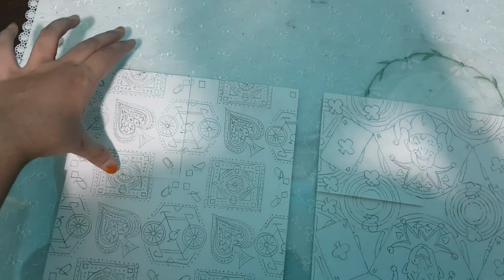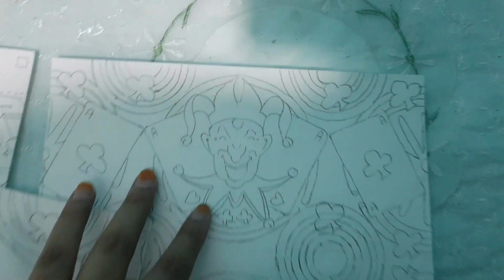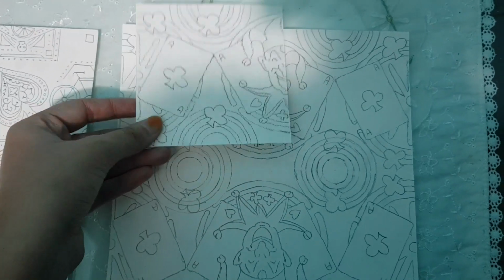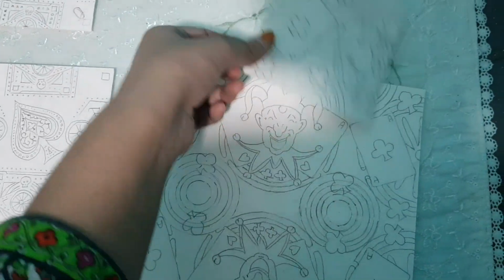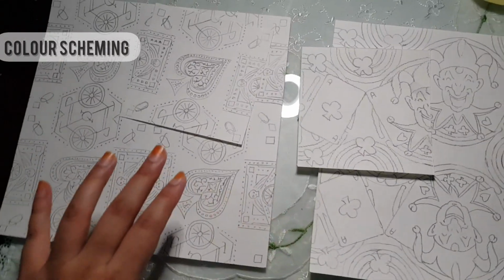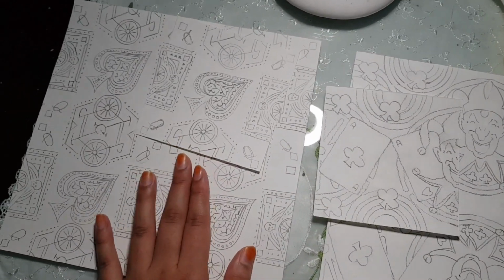Difference between mirror and block repeat | Playing Cards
In this video I've explained the difference between Mirror and Block Repeat.
Further I've painted my block repeat into Negative design.